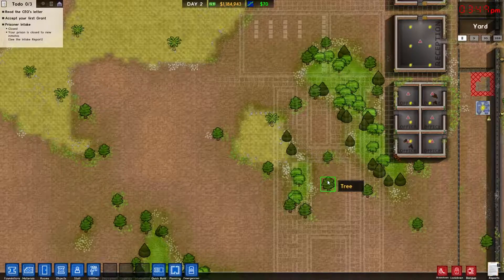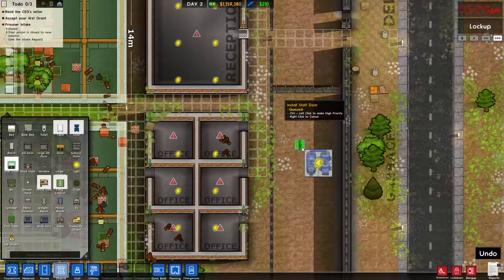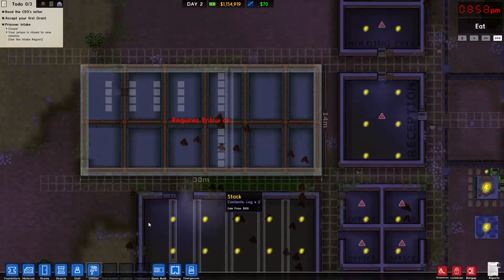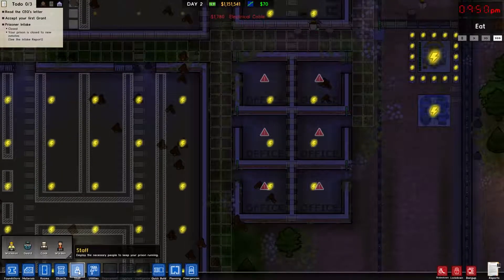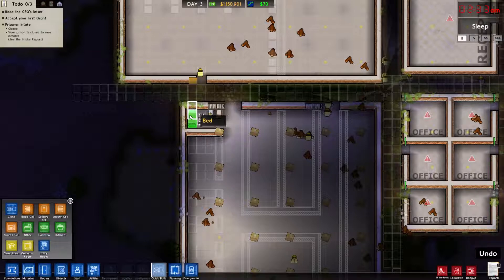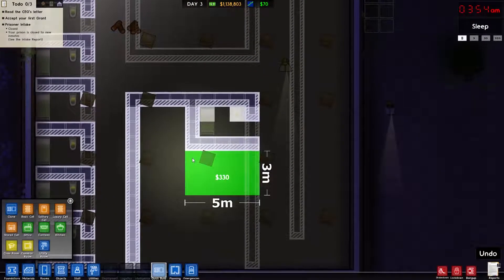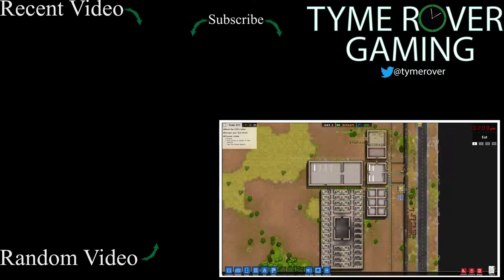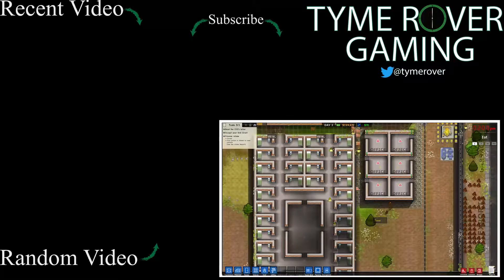Prison Architect Let's Play - #2 - Foundation Work!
Ep 2:  We've restarted on a larger map and continue to build our Max Sec Prison!

Do you have any comments or suggestions?  If so, please leave them in the comments below because I always welcome feedback on the videos!